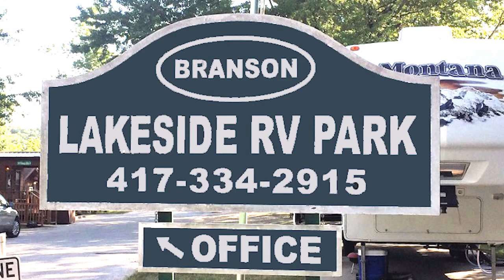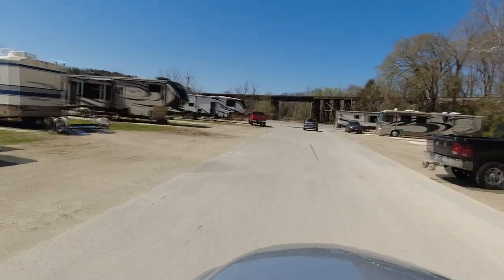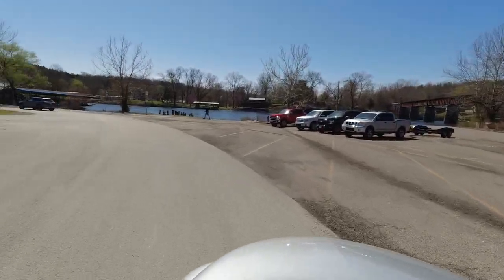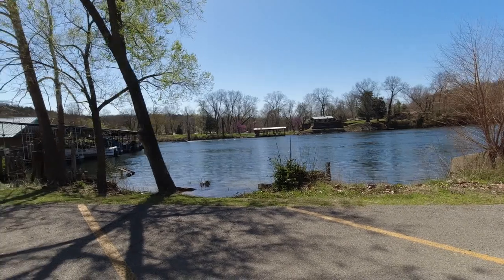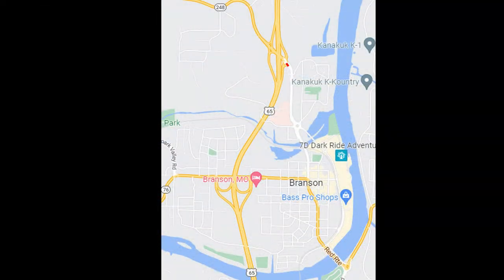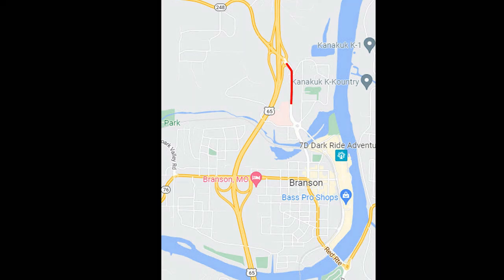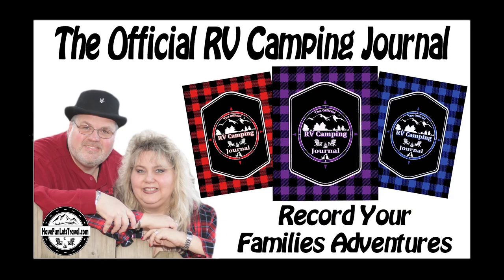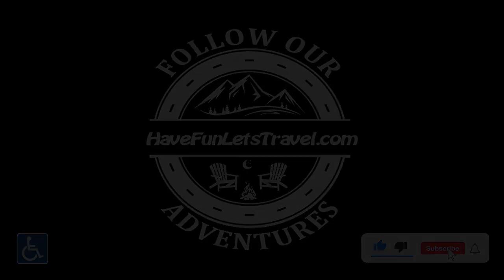Branson Lakeside RV Park Review: Is It Worth the Hype?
Join us as we drive through and explore the Branson Lakeside RV Park.  This RV park is full of amenities and is located on Lake Taneycomo within walking distance of The Branson Landing.  They offer full hook ups with 30 & 50 Amp services, and they offer Good Sam's and Veteran discounts.

~ If You Like Our Videos, Show Your Support For Our Families Work Through PayPal ~

Record your family adventures in this 8.5"x11" check-the-box and fill-in-the-blank style journal. Get your copies today then send a copy or two to your friends by visiting These journals make great gifts that will mean a lot to families at an incredibly low price.

~ ENTER TO WIN A FREE COPY OF "THE OFFICIAL RV CAMPING JOURNAL ~

The winner will be chosen randomly and notified by email how to claim your prize. Good luck...

~ About us ~

We are Jereme and Brenda Dison, both living and trying to push on with mobility disabilities.  We are parents of three great kids and we are trying to have as much fun in life with our family as possible. You never know what you may find there!

~ CAMERA GEAR ~

Action Camera's: DJI Osmo Action
DJI Osmo Action Battery Charger Pac
Waterproof Hard Case For Osmo Action Camera CYNOVA
Osmo Action Mic Adapter
90 Degree Adapter For Mic
Saramonic 90 Degree Vlogging Mic
Action Camera Mount Pac
Gimble: Hohem iSteady Pro 3 For Action Cameras
Flexible Tripods: ULANZI MT-11 Multifunctional Octopus Tripod
Monopods: Neewer Extendable Monopod
Wireless Body Mics: Saramonic Blink500 Pro B2
Gaming Headset With Mic: Razer BlackShark V2 X Micro SD
Storage Cards: SanDisk 512GB Extreme microSDXC UHS-I
Hard Drives: LaCie 5TB Portable External Hard Drive

Notice

If you chose to make a purchase using our links, you pay the same price as your normally would and we will earn a small referral commission. This commission comes at no additional cost to you but helps us to keep providing the content we love to share. Every product we recommend, we use ourselves, so please use our links. Thank you for your support.